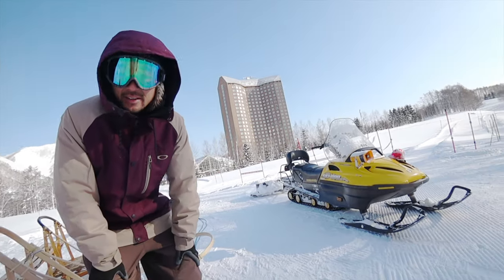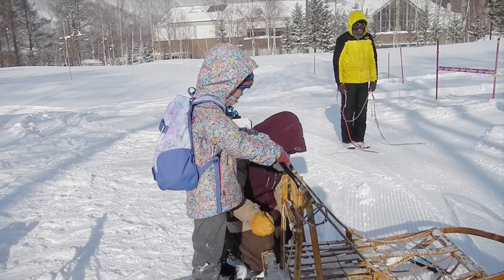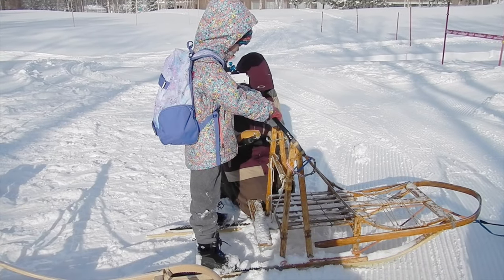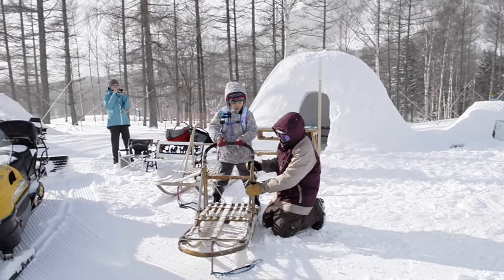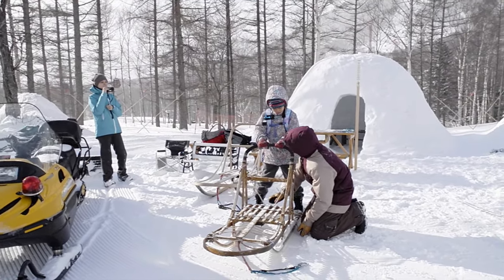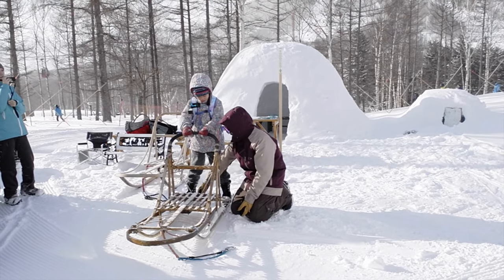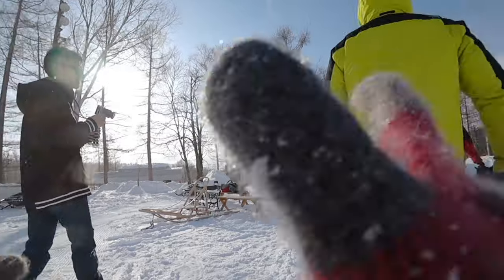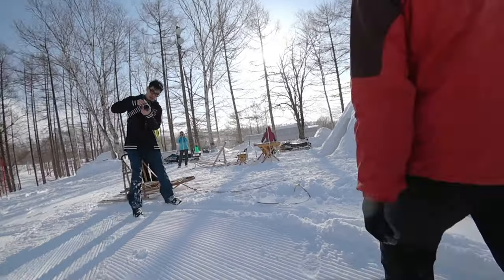Dog Sledding, Rusutsu Resort, Hokkaido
Gliding across the snowfield in a dog sleigh around the 400-m trail.